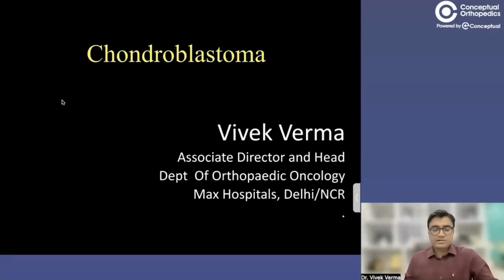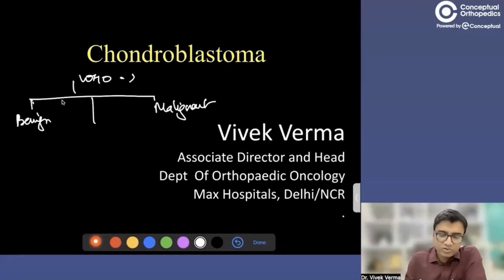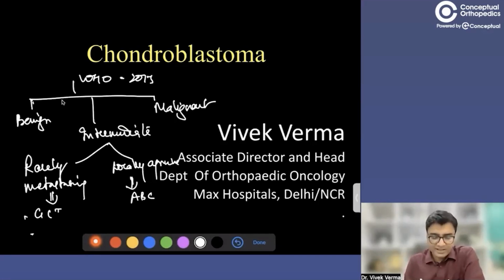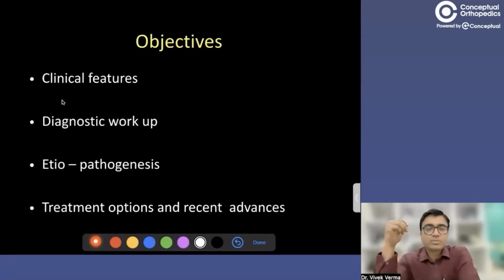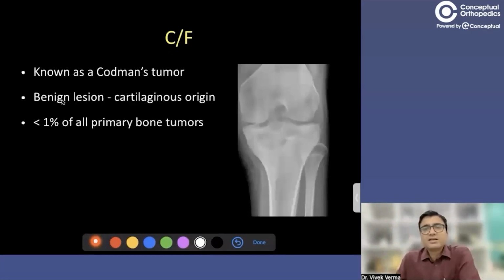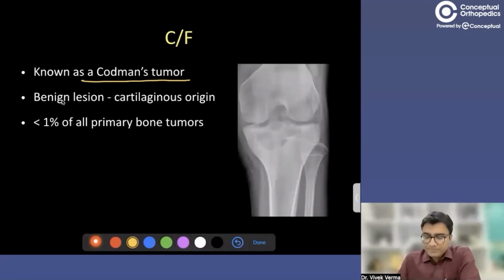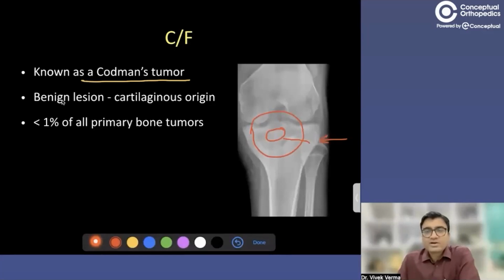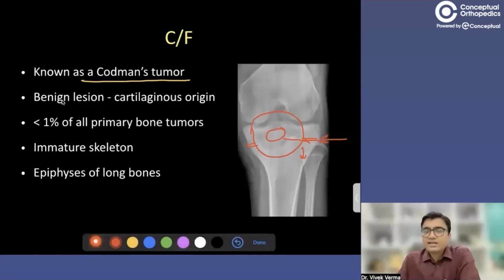CO Signature Program: Orthopedics Oncology Course Highlights on Chondroblastoma by Dr. Vivek Verma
Check Highlights from the exclusive CO Signature Program Online Orthopedics Oncology Course held on 30th and 31st of March 2024 on eConceptual App.

In this video check the session insights by Dr. Vivek Verma discussed Chondroblastoma. Witness the course insights from this session tailored for CO Premium subscribers.

For such content keep follow @Conceptual Orthopedics